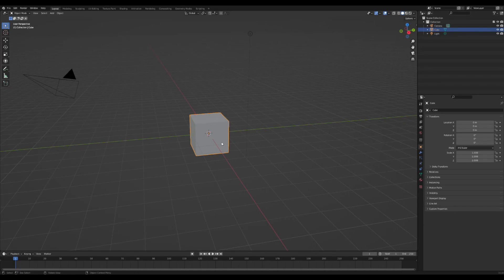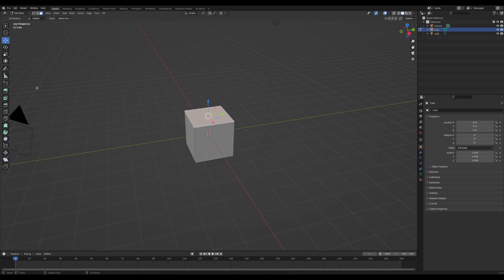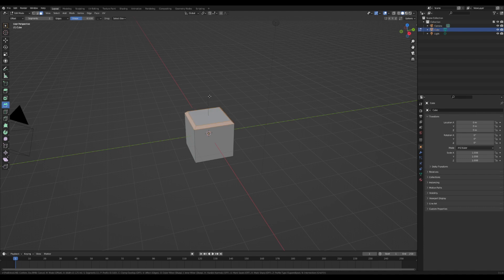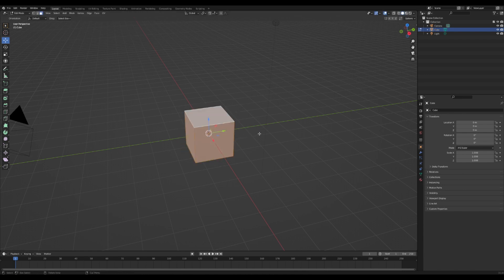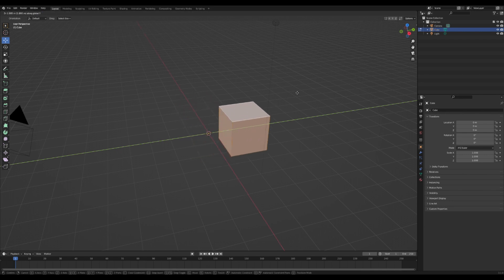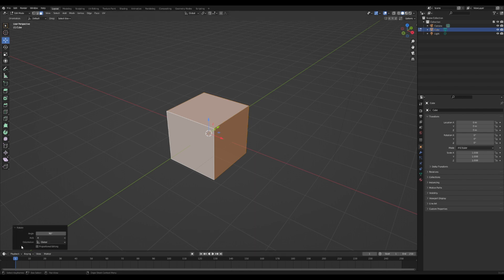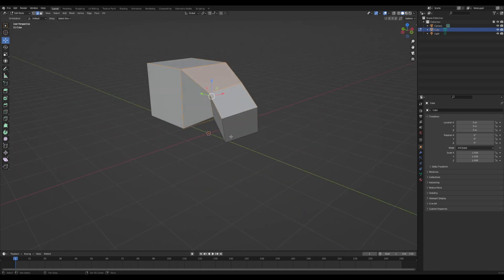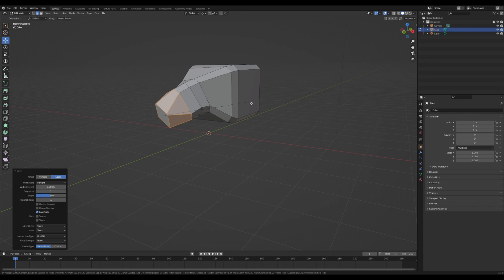Blender Controls, Hotkeys, and Tips! | Blender 3.1 Tutorial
Hope this is helpful! Lemme know if you have any questions: I am here to help :)